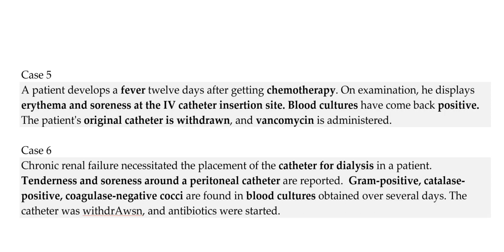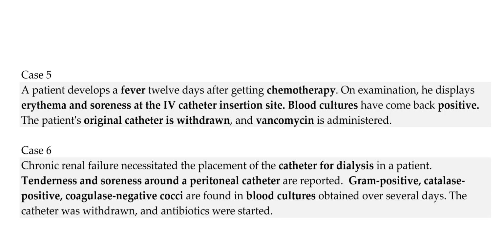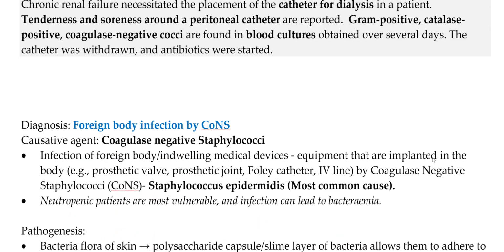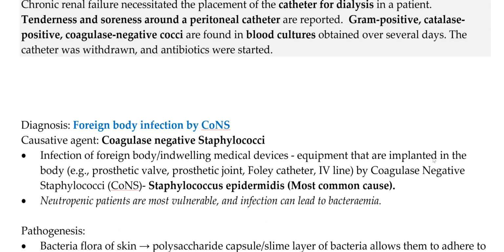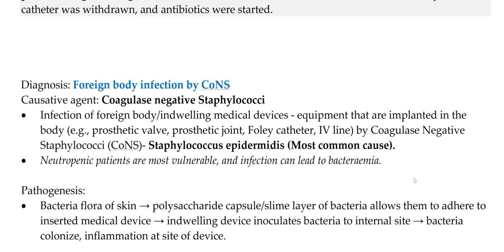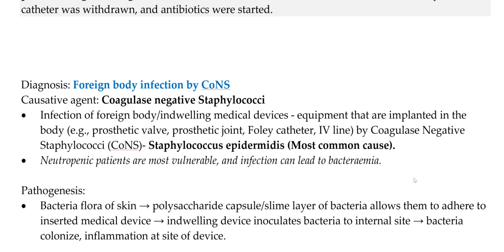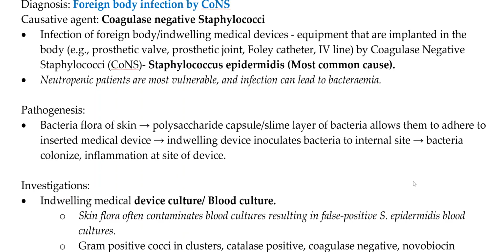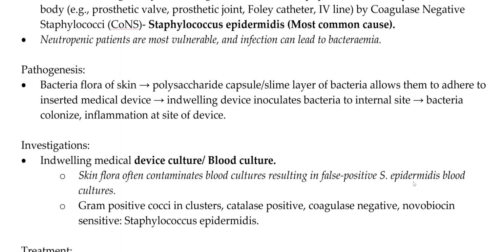Case based Medical Microbiology Tutorials: Case 5 and 6: Erythema at intravenous catheter site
Case based Medical Microbiology Tutorials: Case 5: Erythema and soreness at intravenous/peritoneal catheter insertion site

Diagnosis: Foreign body infection
Causative agent: Coagulase negative Staphylococci (CoNS)

The E-book is available on Qworld website, Google play store, and Amazon Kindle.

Case based Medical Microbiology: Unveiling Microbiology: Case by Case